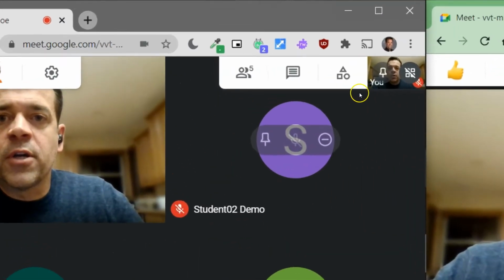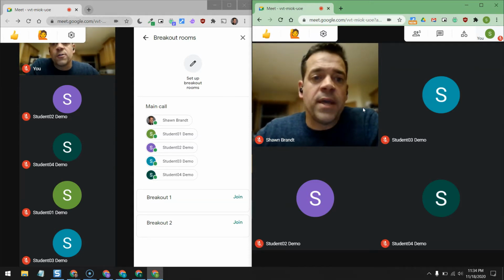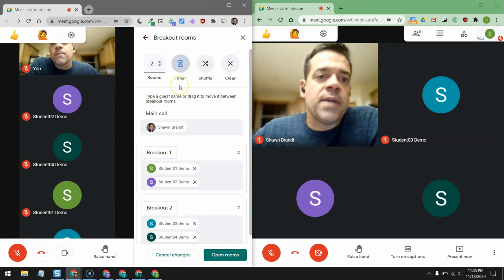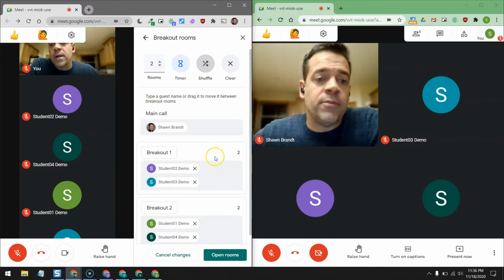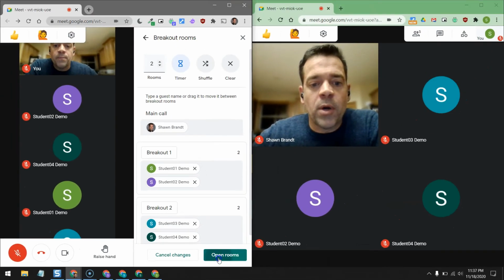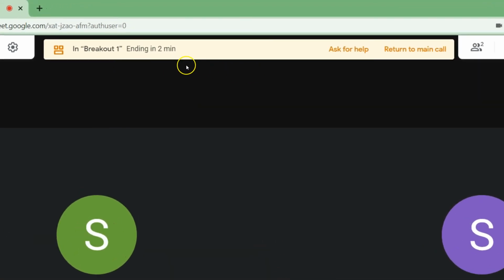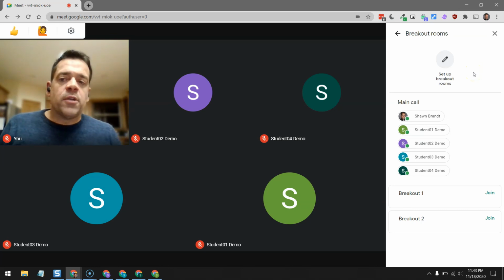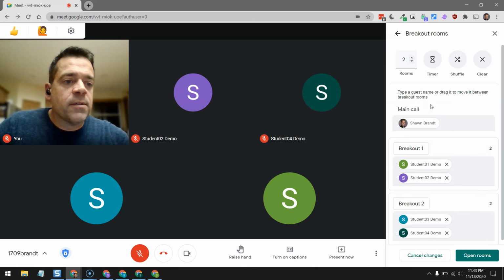Google Meet: Breakout Rooms